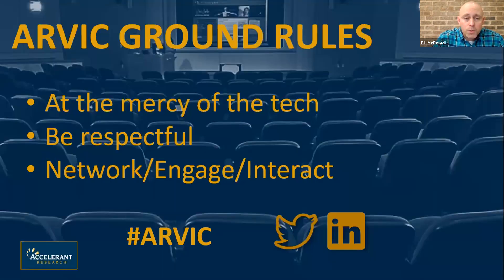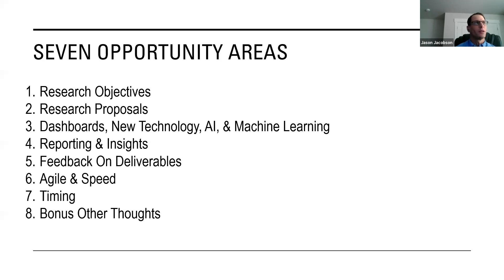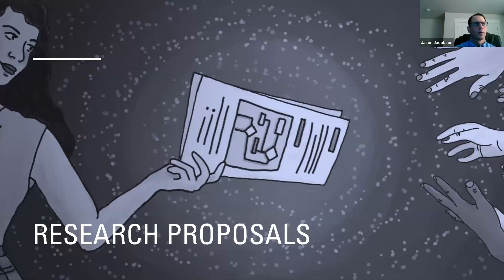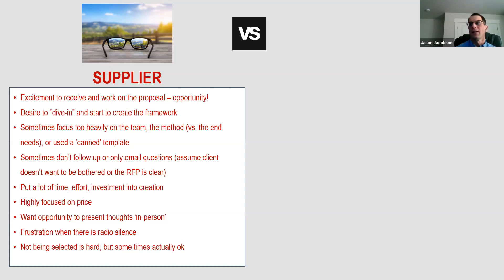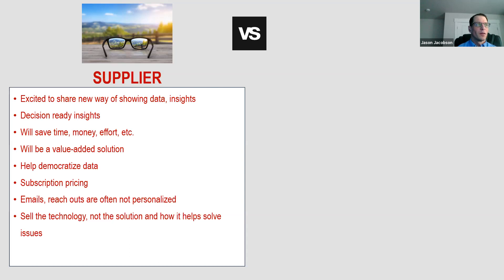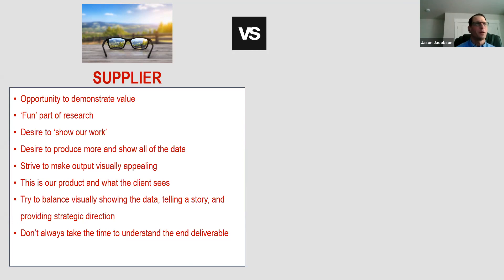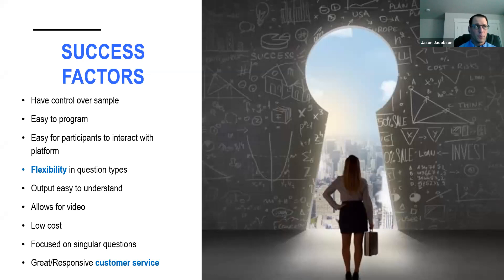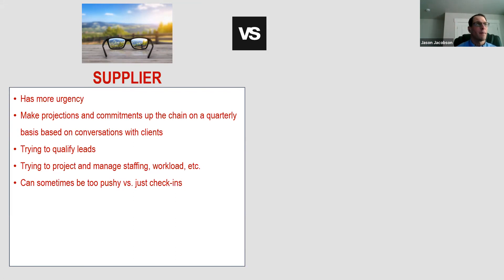Accelerant Research Virtual Insights Conference - Jason Jacobson